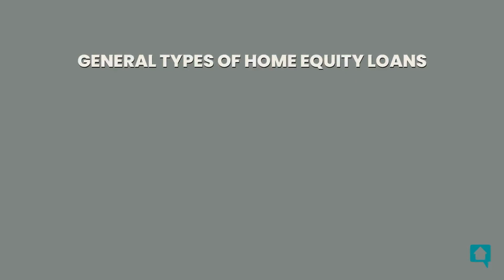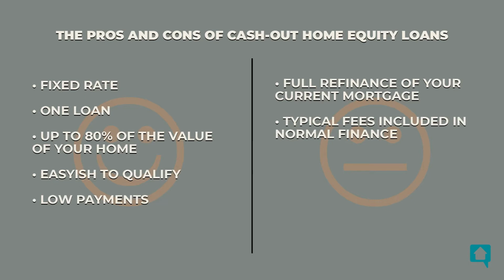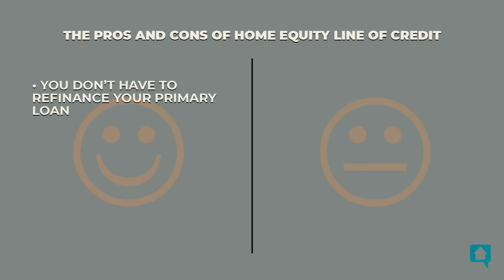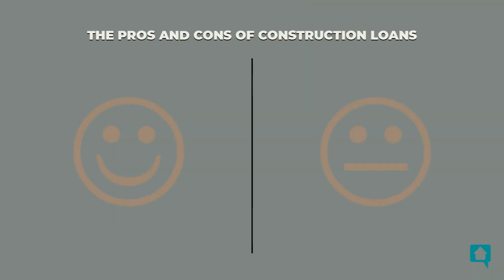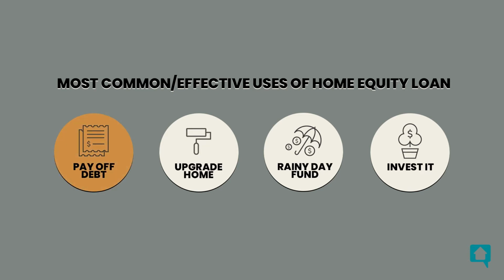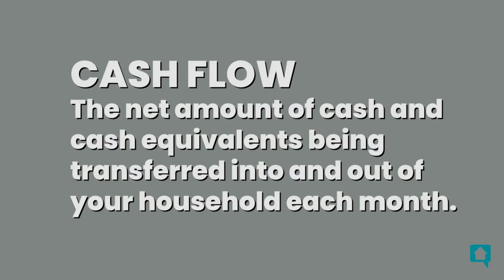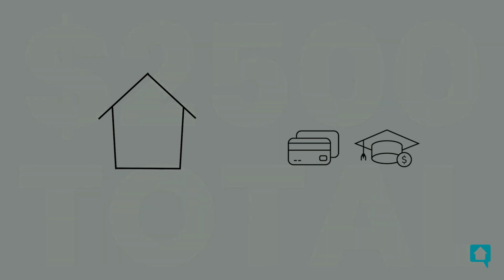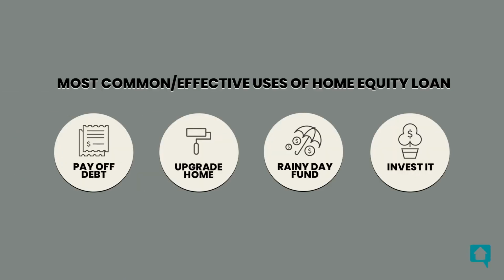Everything You Need To Know About Home Equity Loans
00:00 Home Equity Loans!
01:31 Cash-Out Refinance
03:41 Home Equity Line Of Credit
06:27 Construction Loans
09:30 What To Do With The Money
10:02 Paying Debt With Home Equity Loan
15:12 Improve Your Home With Home Equity Loan
16:20 Add To Savings With Home Equity Loan
17:11 Use Home Equity Loan To Make Money